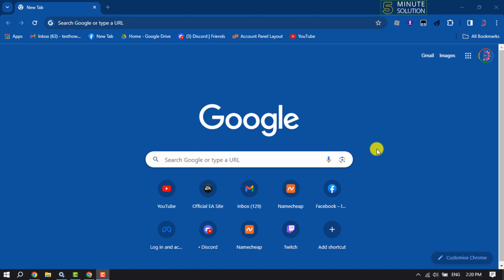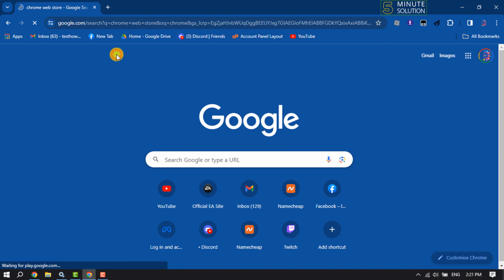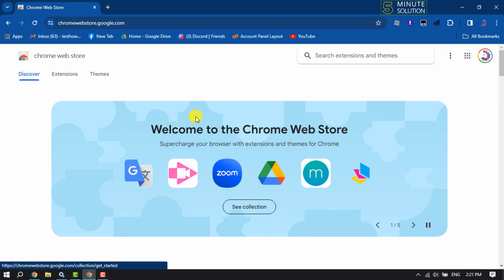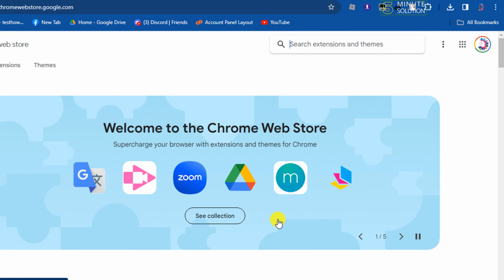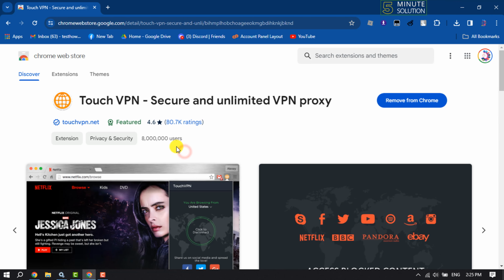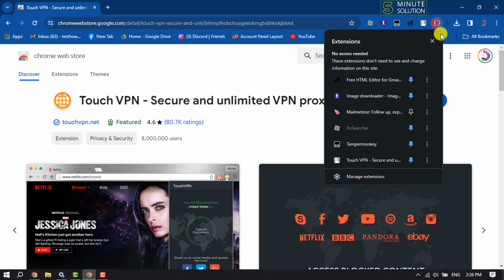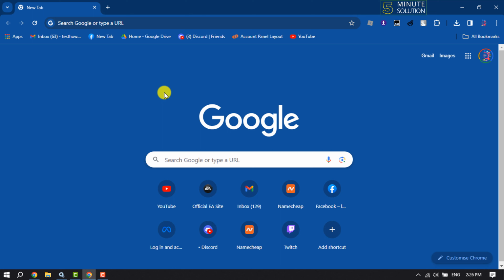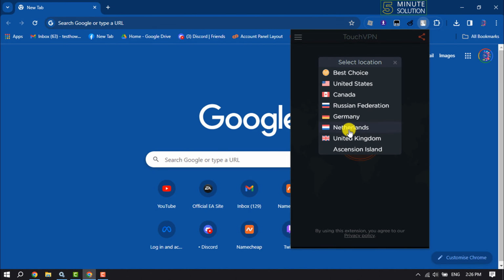How To Change IP Address With A VPN - Full Guide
Want to find out how to change your location with a VPN? We've created a step-by-step guide that will let you do just that. see to learn the details!